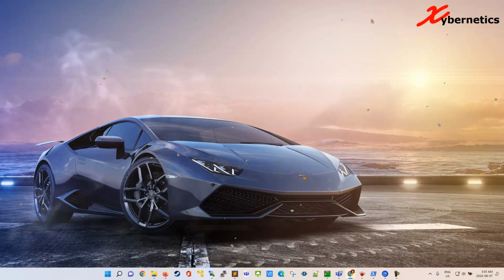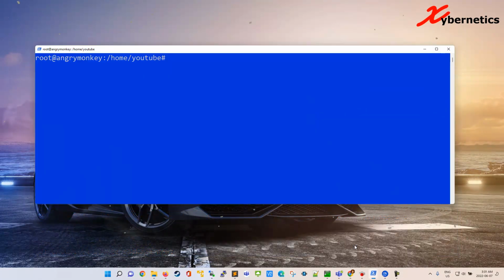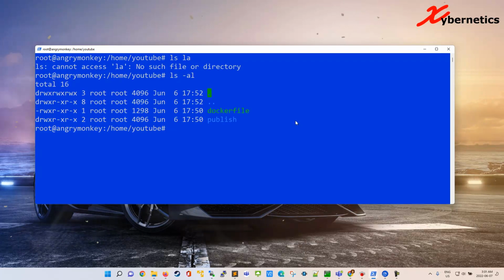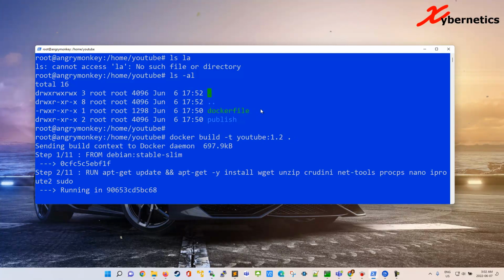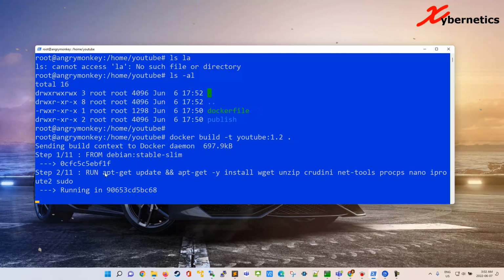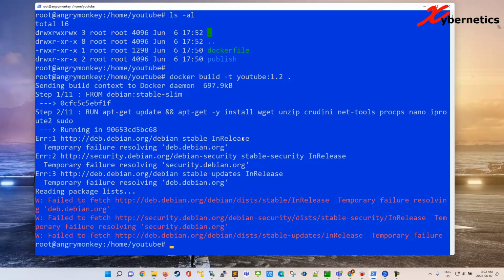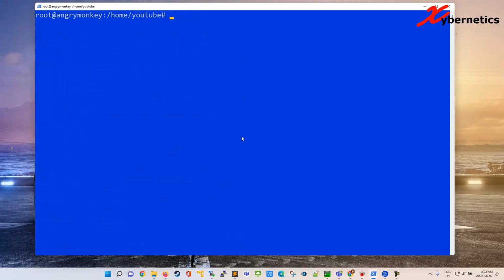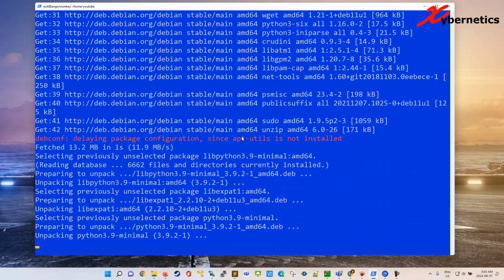Docker - Fix Temporary failure resolving 'deb.debian.org' Error Message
Learn how to resolve the Docker build error message.

You have to add the flag --network host to resolve this.

docker build --network host -t youtube:1.2 .